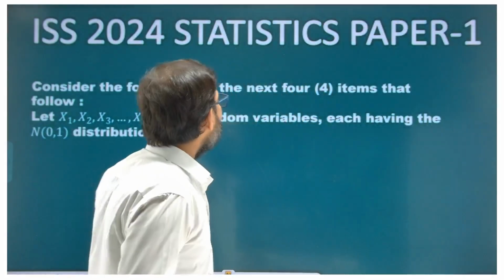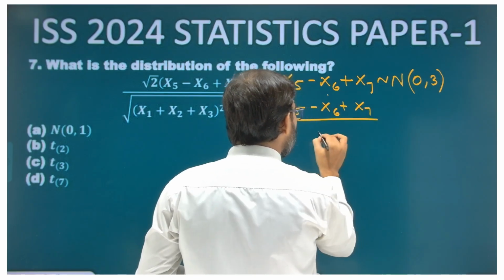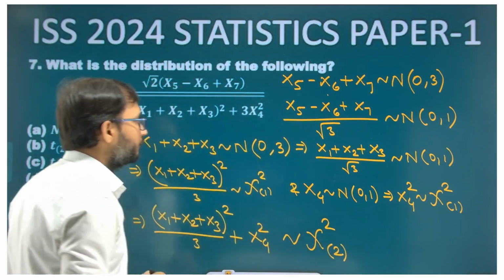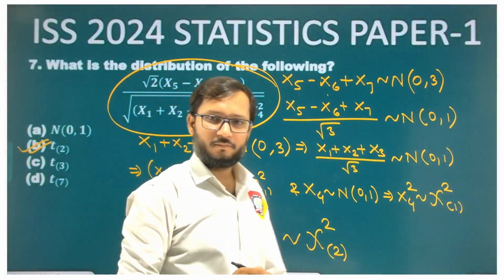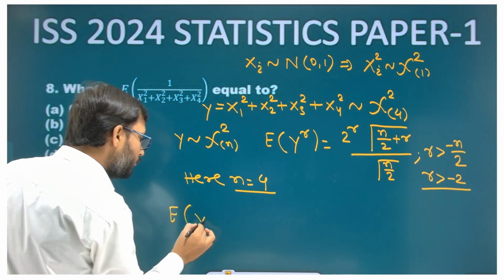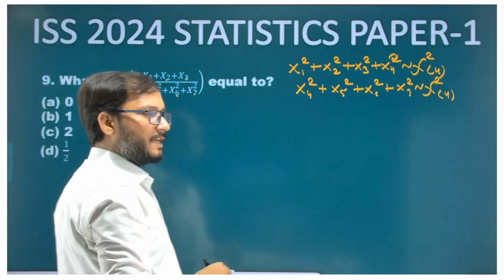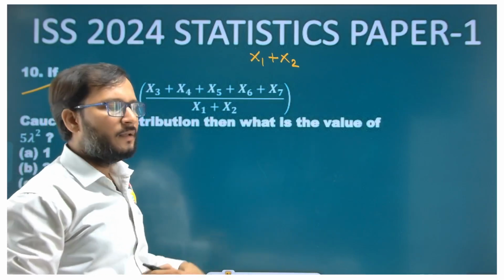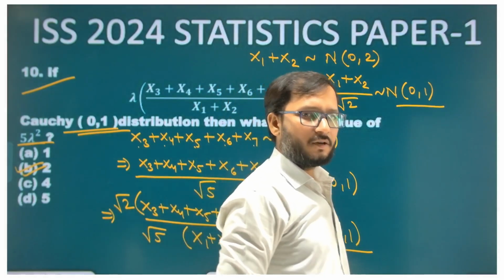INDIAN STATISTICAL SERVICE(ISS) PREVIOUS YEAR 2024 SET-B PAPER 1 Q.NO. 07,08,09 &10 |ENGLISH|SUNRISE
SUNRISE CLASSES is a Delhi based coaching institute for Indian Statistical Service, IIT JAM(MS) and GATE (ST).
INDIAN STATISTICAL SERVICE(ISS) PREVIOUS YEAR 2024 SET-B PAPER 1 Q.NO. 07,08,09 &10 |ENGLISH|SUNRISE CLASSES

Welcome to Sunrise Classes—your one-stop solution for Indian Statistical Service (ISS) coaching in Delhi! Our expert faculty, comprehensive study material, and personalized approach have helped countless aspirants clear the ISS exam with flying colors.

Why Choose Sunrise Classes?

Expert Team of Faculty with years of experience in Statistics and Mathematics
Tailor-made Study Materials and Practice Papers
Interactive Doubt-Clearing Sessions and Mock Tests
Flexible Batch Timings & Individual Attention
Proven Success Record in ISS Examinations